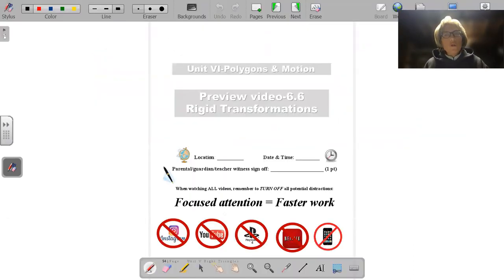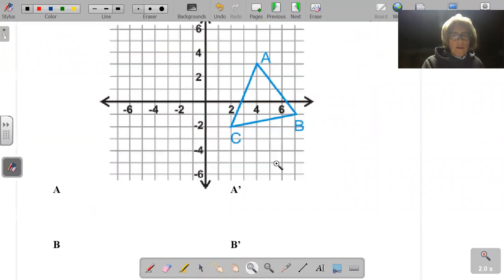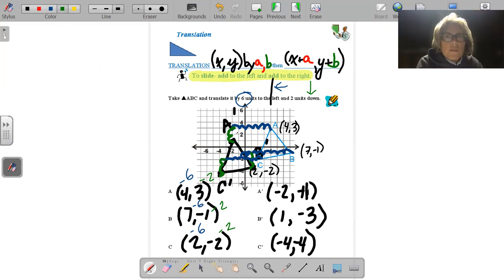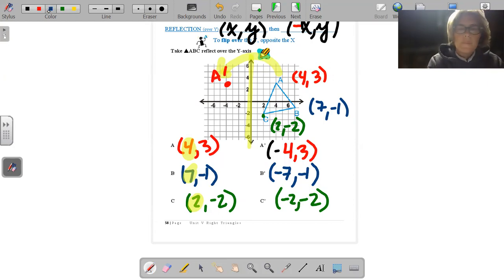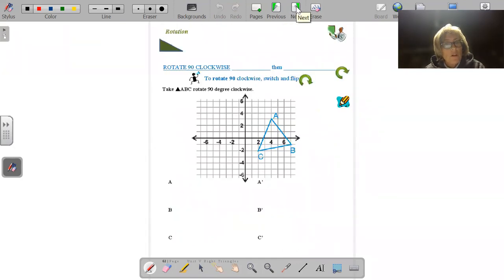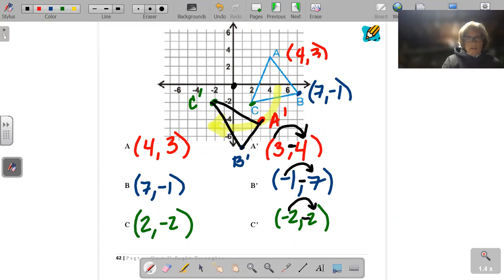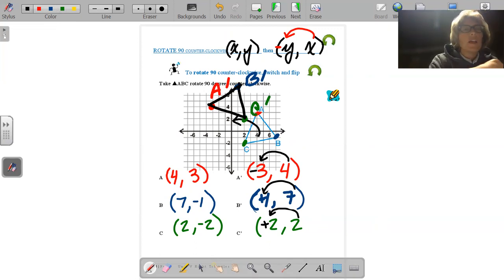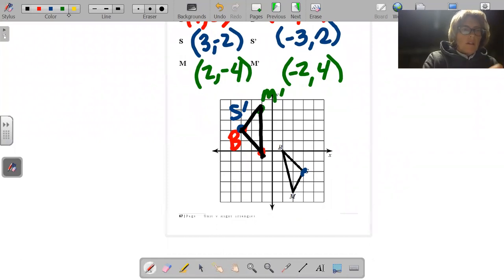Preview video 6.6 Rigid Transformations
Rotation, Reflection, Translation